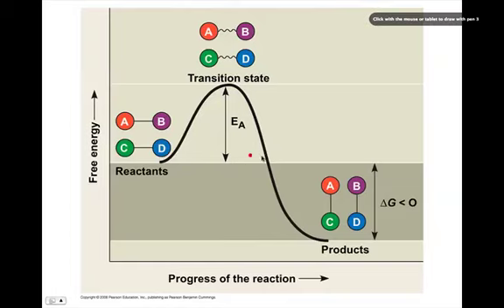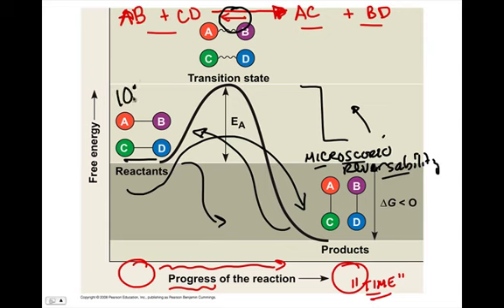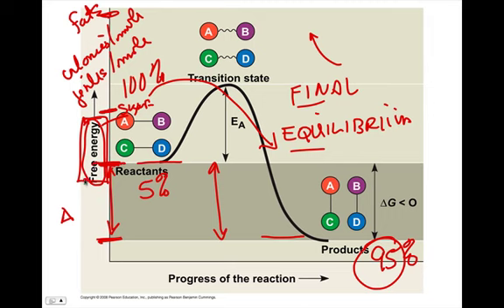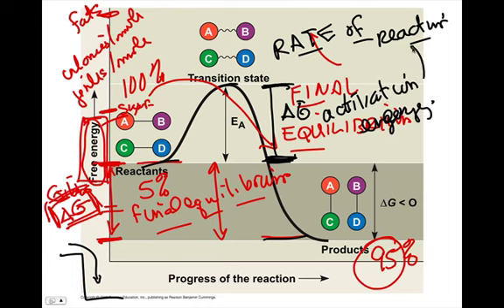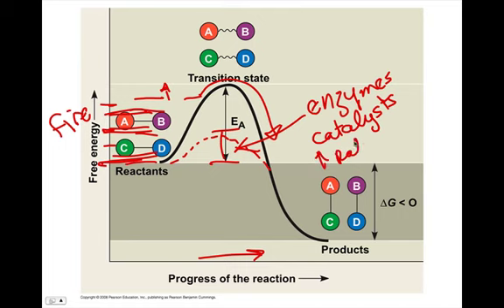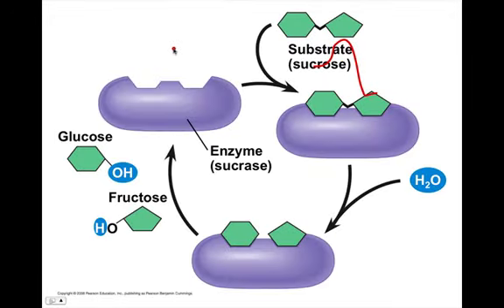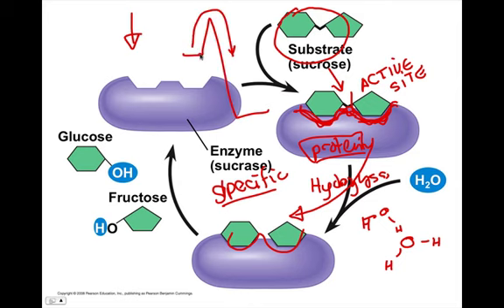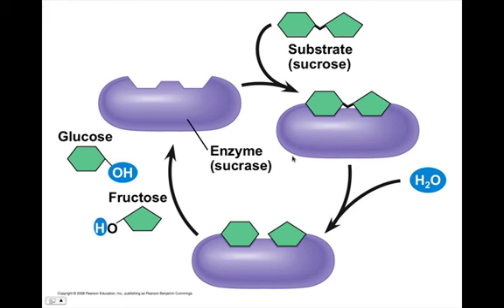Enzyme Catalysts, BIO105 Introductory Biology, David Champlin, USM